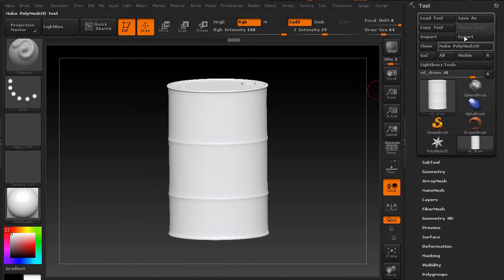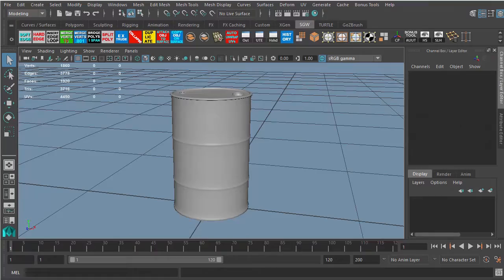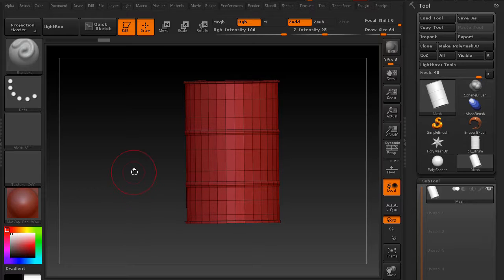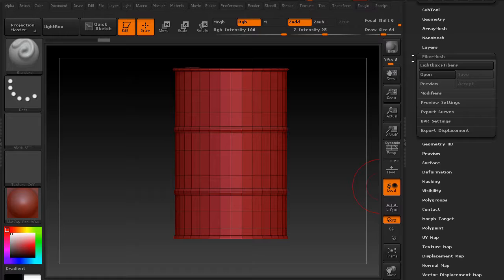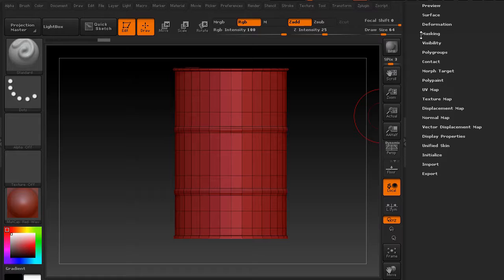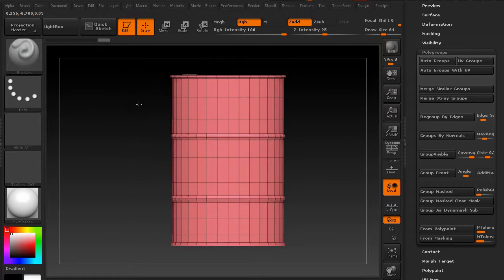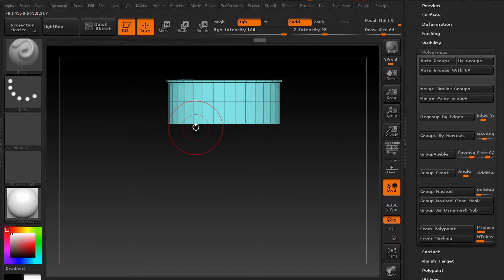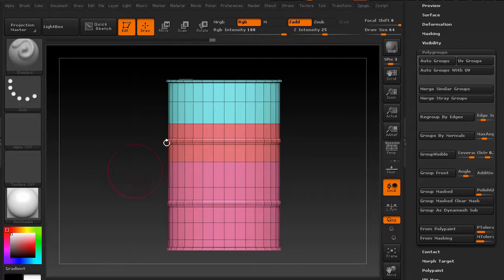03 Side Menus - ZBrush